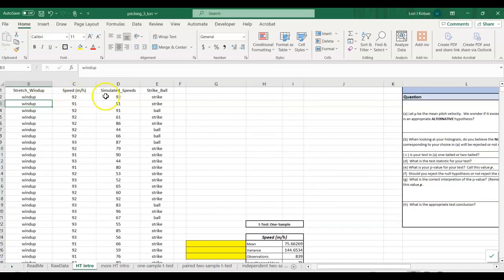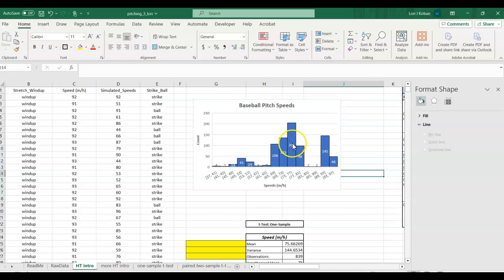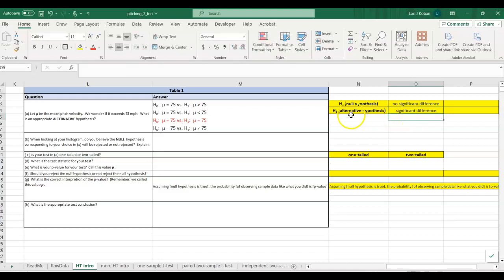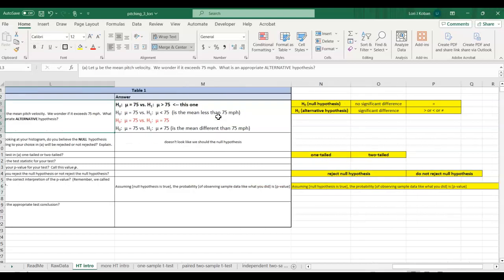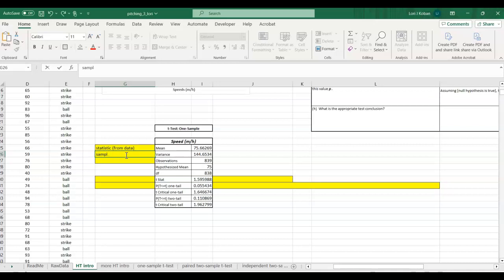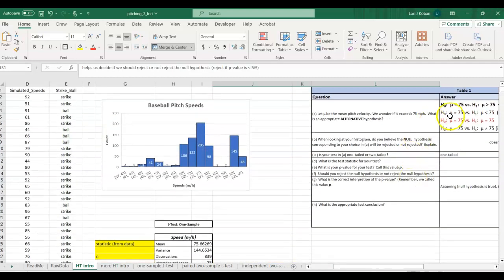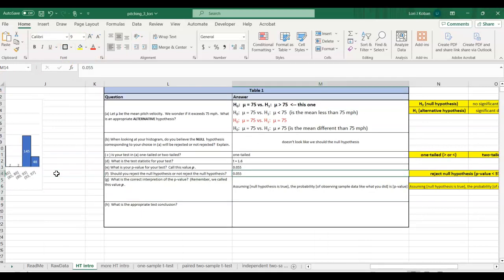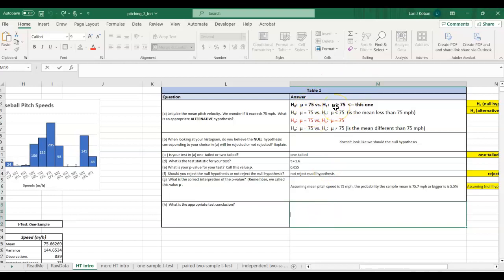tec107_part3_vid1